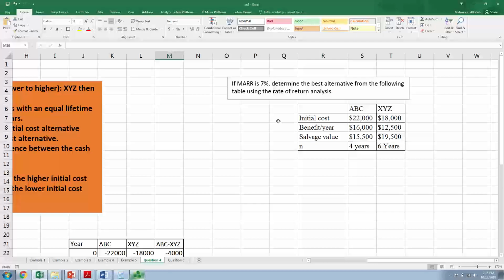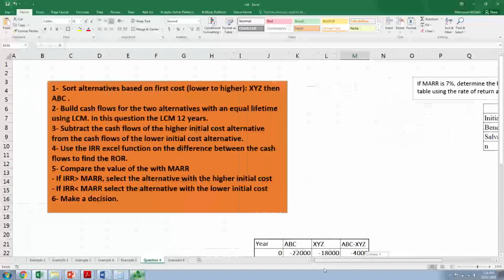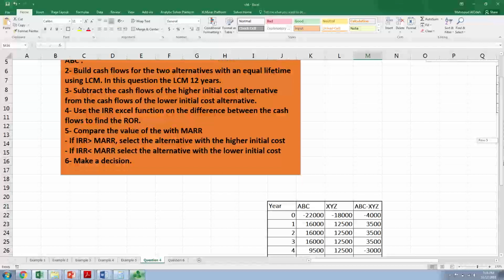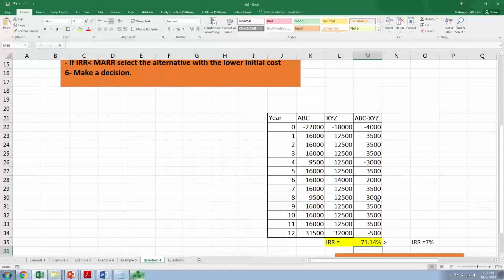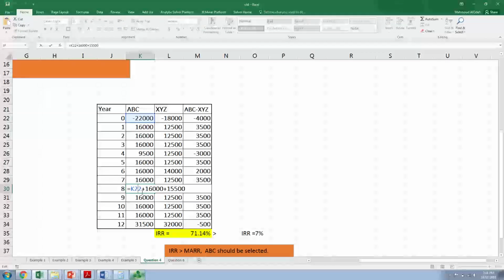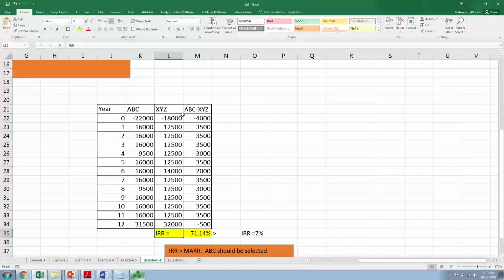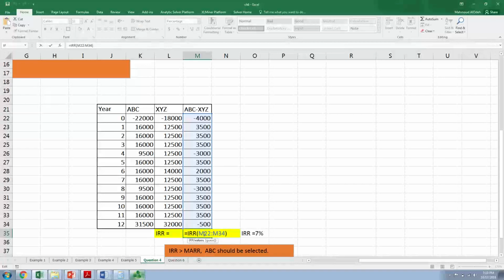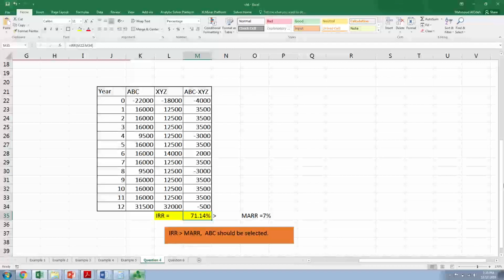Ch 6 Problem 4